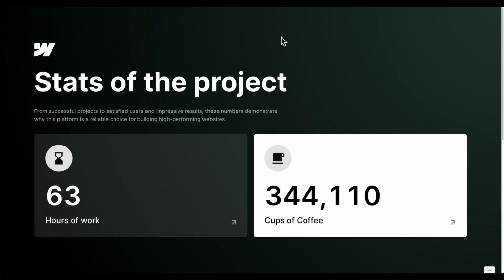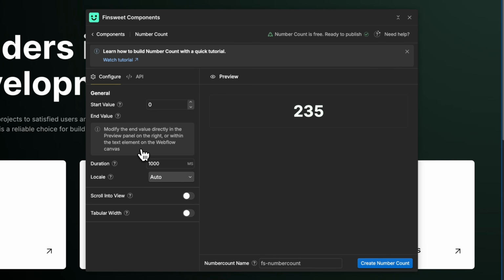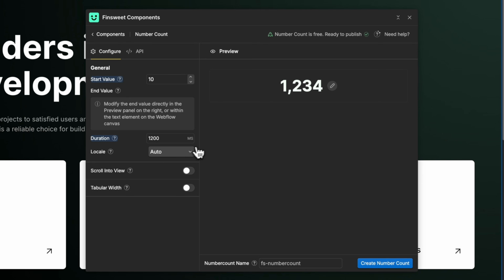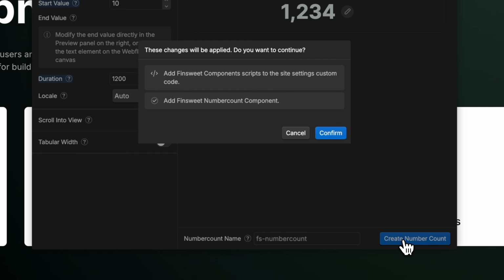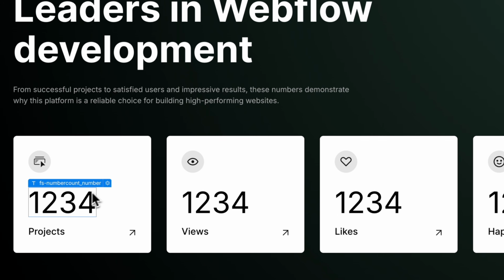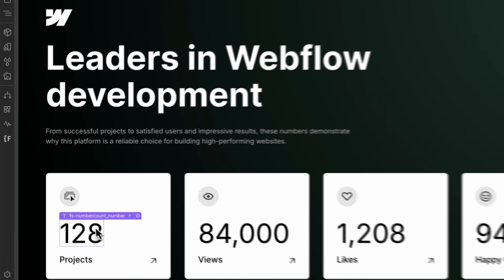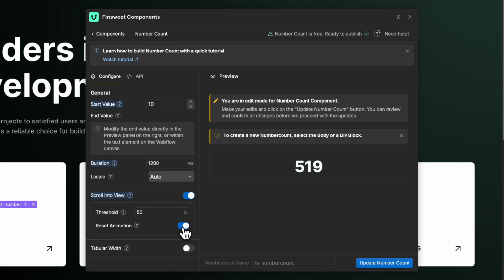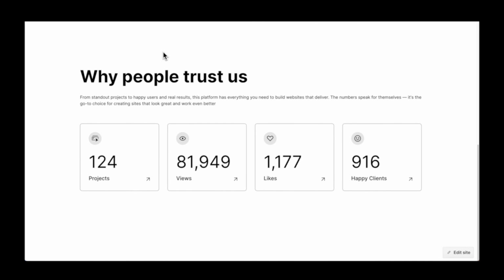Free Number Count in Webflow (with CMS + Animates on Scroll)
Learn how to create dynamic Number Counts in Webflow without code using the Finsweet Components App. In this tutorial, we’ll guide you step-by-step to build Number Counts that work with CMS collections and animate on scroll.

// ABOUT US

// SOCIAL